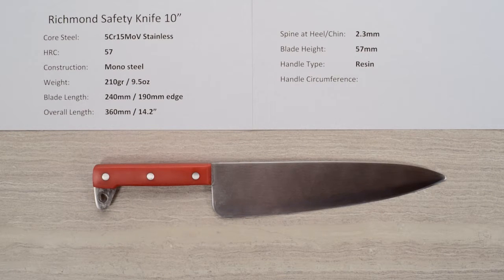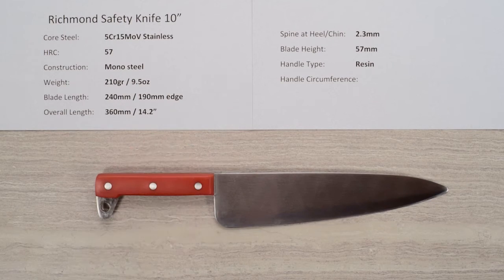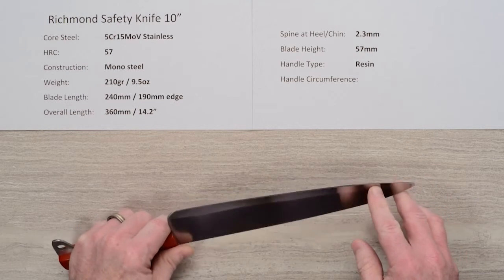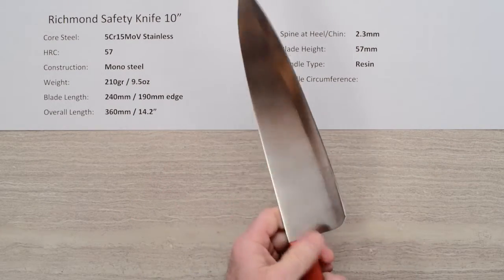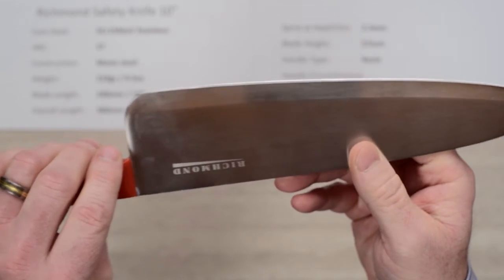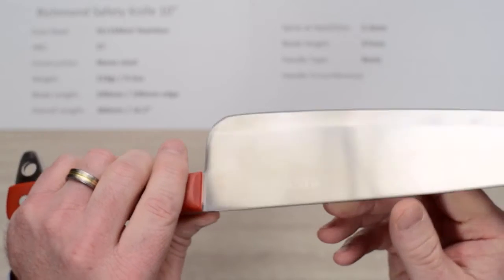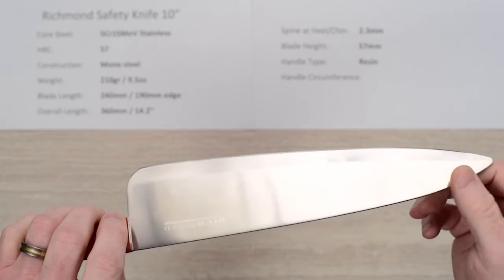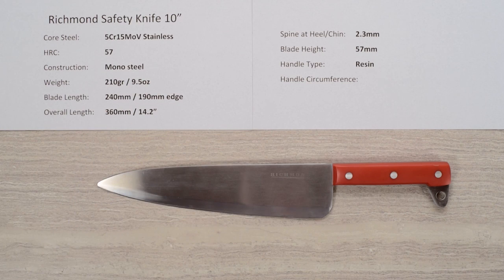Richmond Safety Knife 10-inch Chef Quick Look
Here is a quick product review of the Richmond Safety Knife 10-inch Chef.